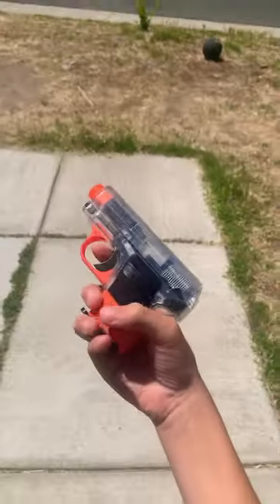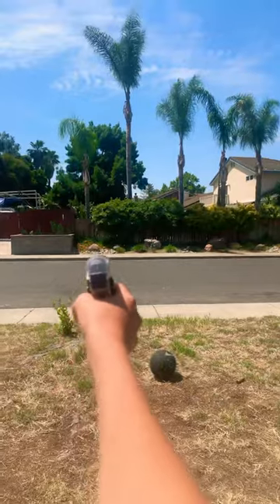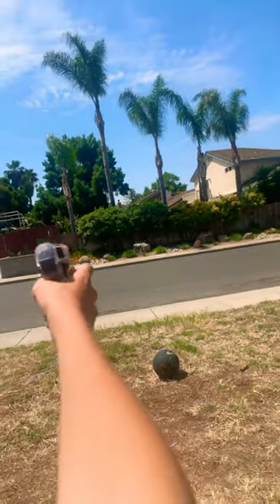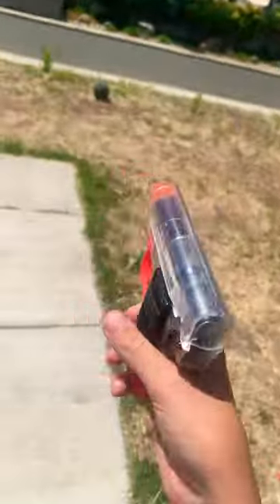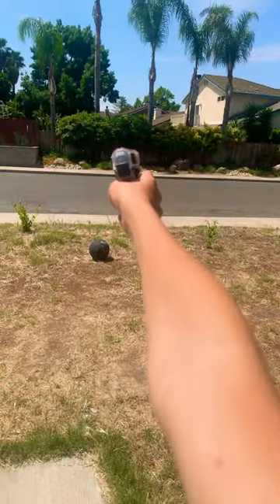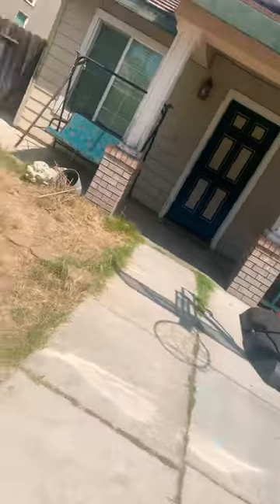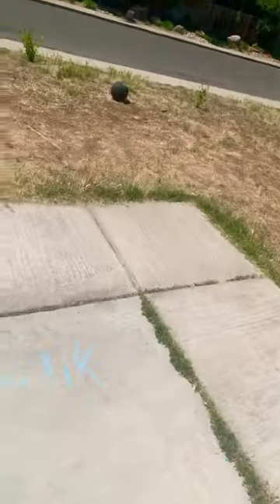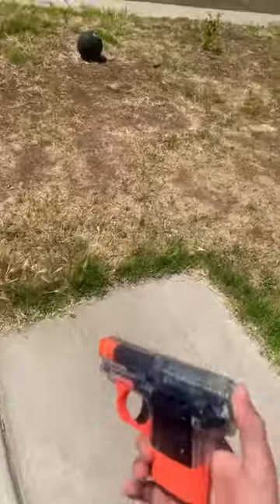This is my review on the colt comes with 2 mini Colts I give it a 10/10